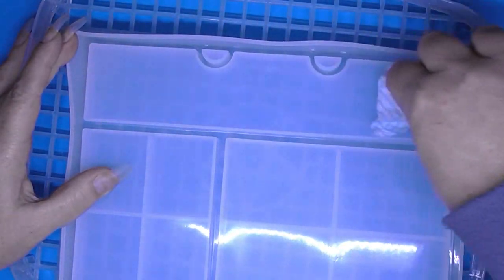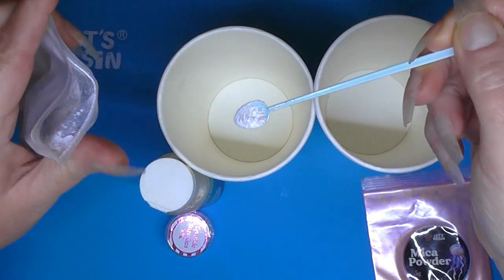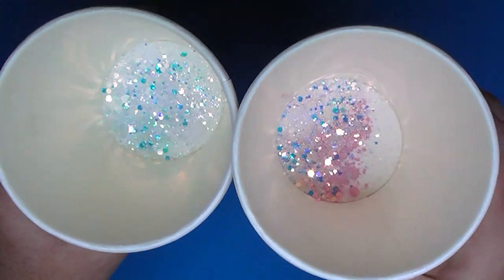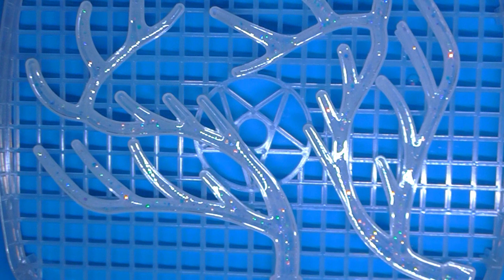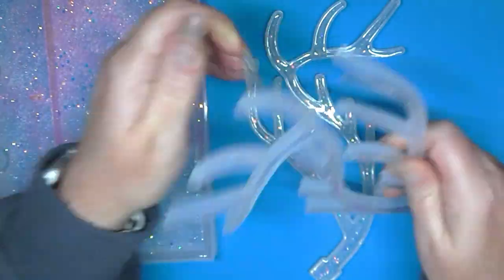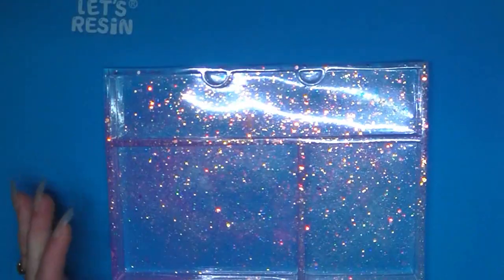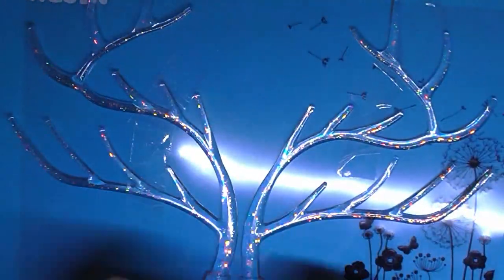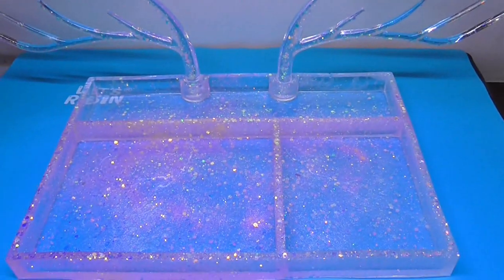Droopy Antler Tree Jewellery Display | ABSOLUTE NAILS & CRAFTS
This antler jewellery display is such a cool idea, its just a pity that because the antlers are so huge, they just droop! No matter how much I tied them up with string, hoping to keep them in the right places, but nope! The tray is a nice addition, as long as u put boxes around it to keep it in shape while it dries. Other than that, as I said, its a cool mould!
I have another video coming soon with some more moulds from this company =)

I hope u enjoyed the video and I hope to see u next time =)
Nicki xx

NickiSaveUS1 - for Molds/Tools in the US
NickiSaveUS2 - for everything else in the US

I am using a levelling table and a curing machine from Teexpert, watch the video to see my views and if u are interested in either of these products, here is there link. Use this on checkout:

For REALLY good Efiles, UV/LED lamps, Dust collectors etc, Melody Susie is a must see! I have reviewed things from this company for a long time and never ever had a problem and there products are amazing quality that will last you years to come.